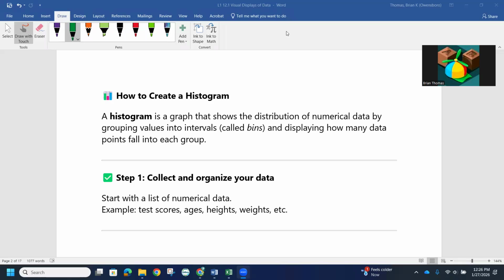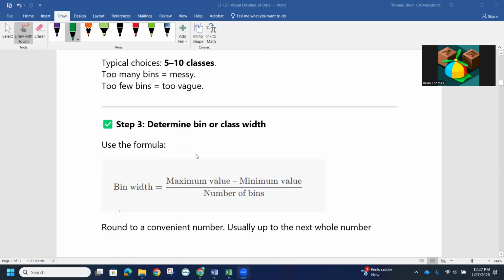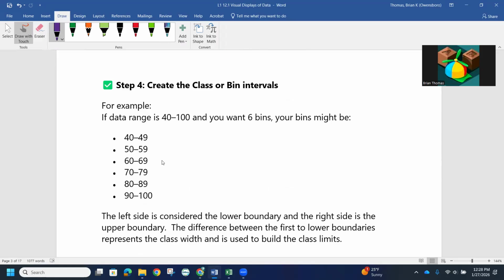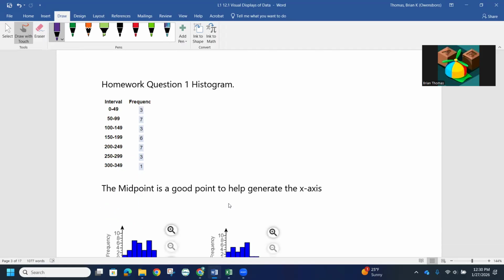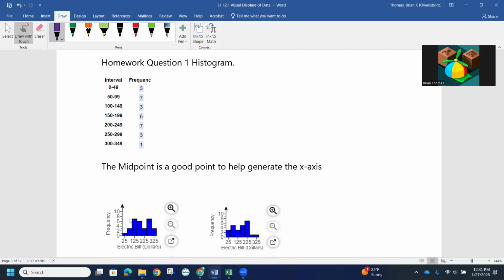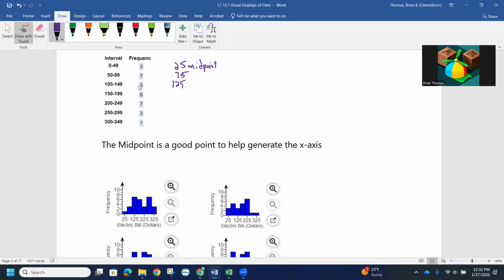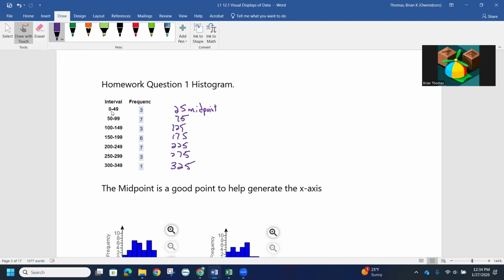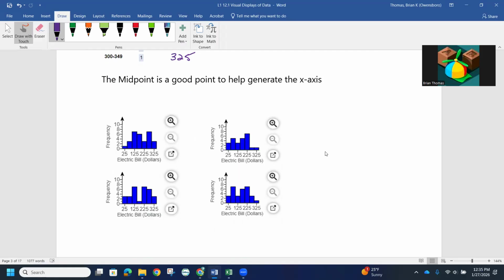12.1 Histogram Q1